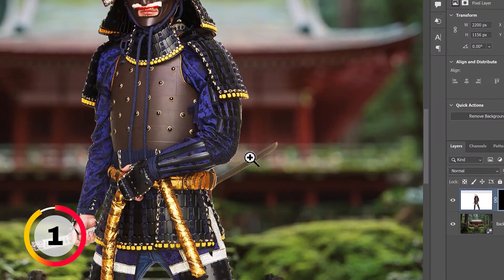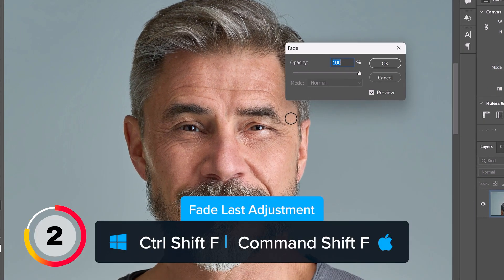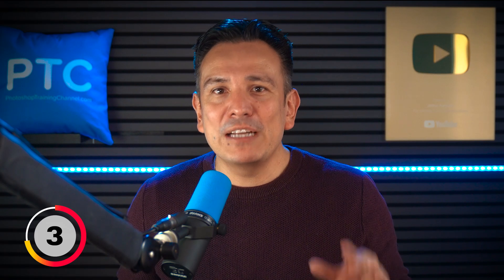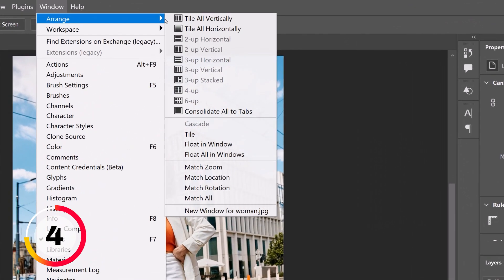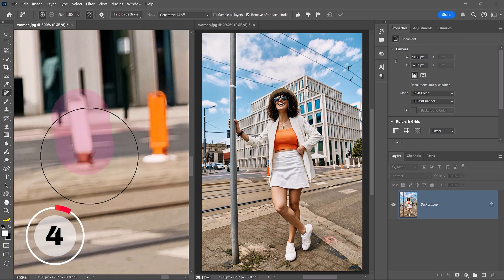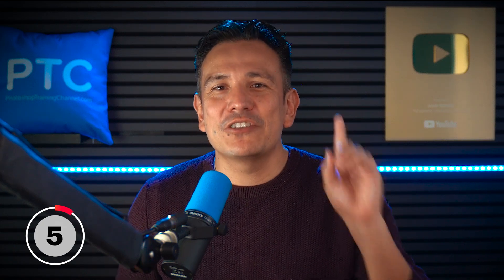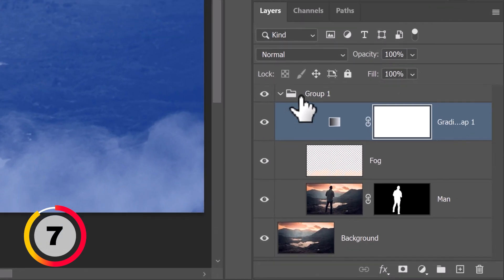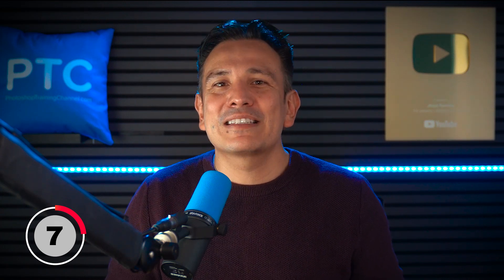7 Genius Photoshop Features You Didn't Know Existed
Unlock secret tools that can supercharge your Photoshop workflow! Discover five genius features you probably didn't know existed and learn how to use them today.

This video is part of an 8-part Photoshop series with professional photo compositor, Jesús Ramirez. Jesús will demonstrate the fundamentals of Photoshop and give you an insider look on some professional compositing pro tips and hacks!